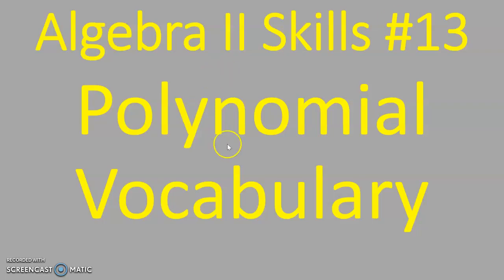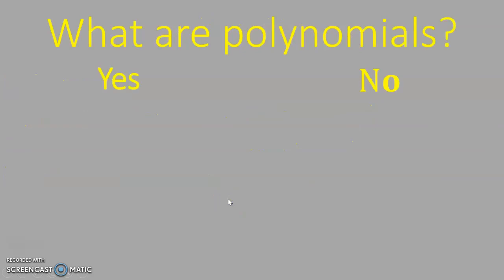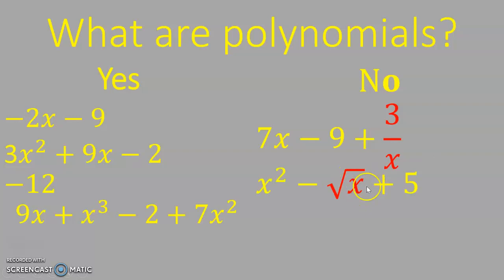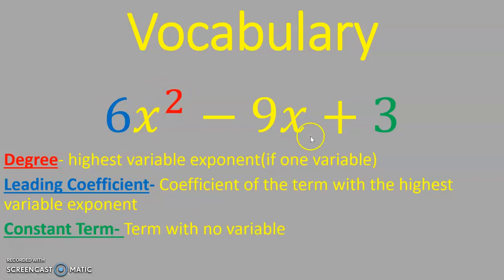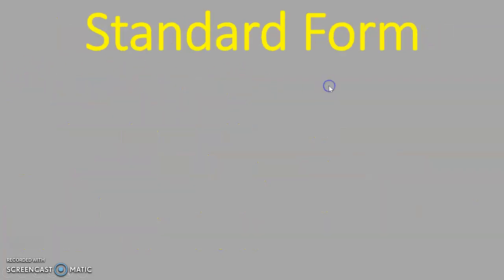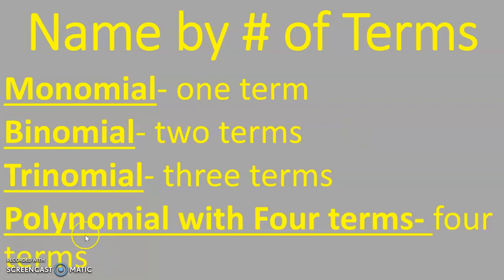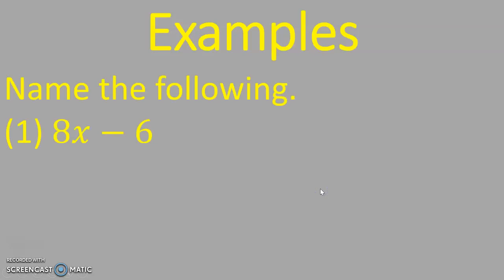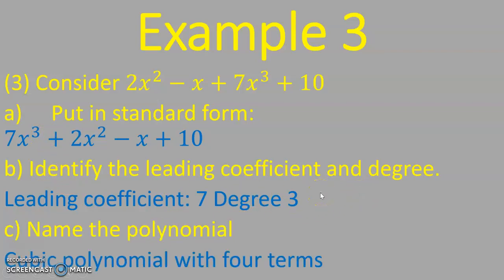Algebra II Skills #13: Polynomial Vocabulary